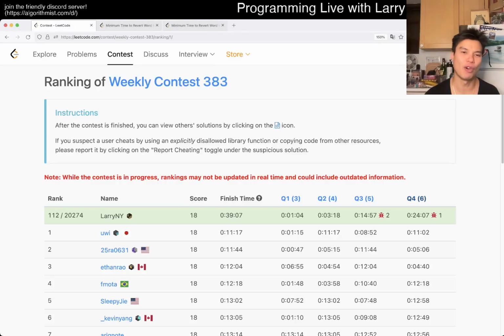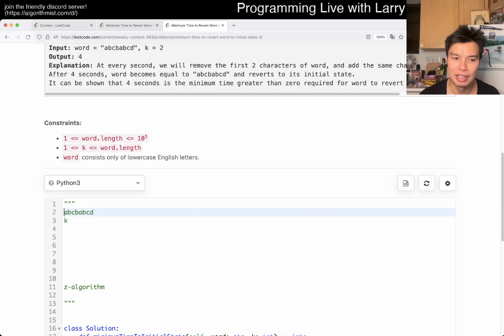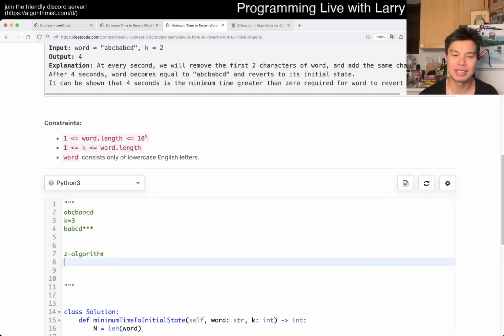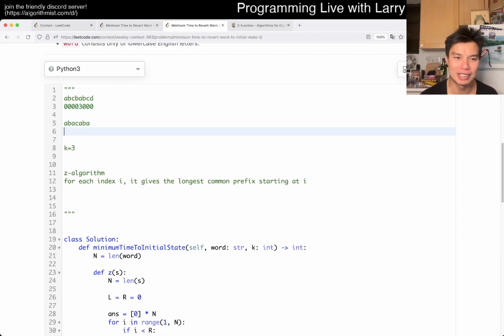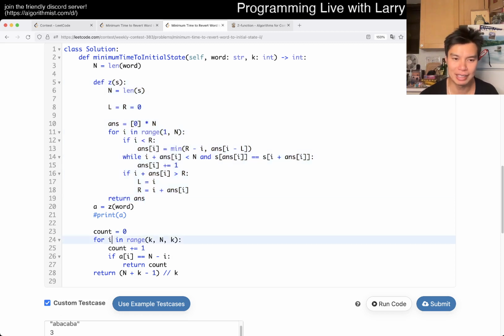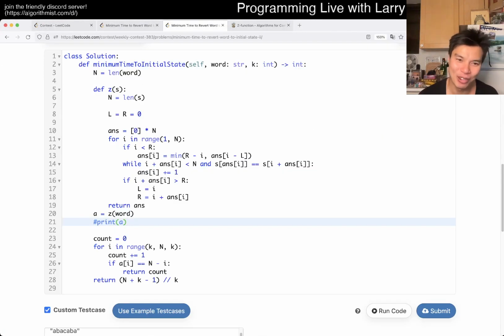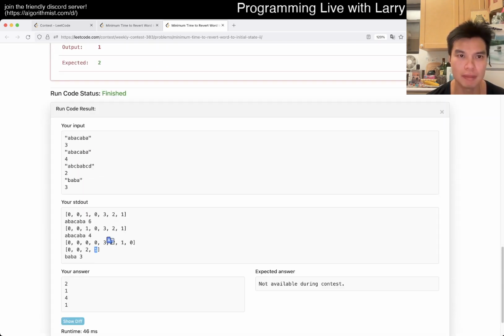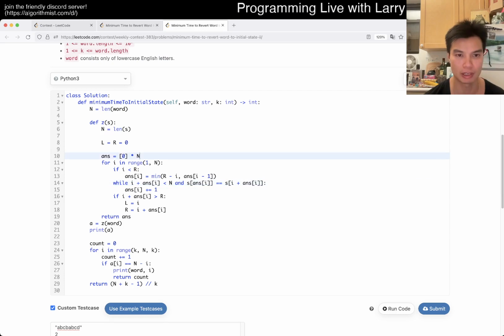3031. Minimum Time to Revert Word to Initial State II (Leetcode Hard)